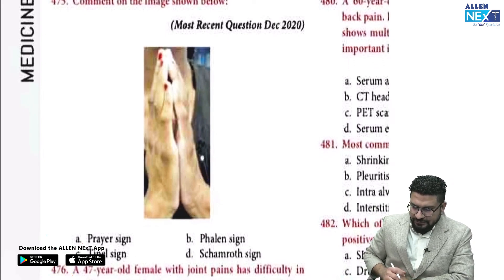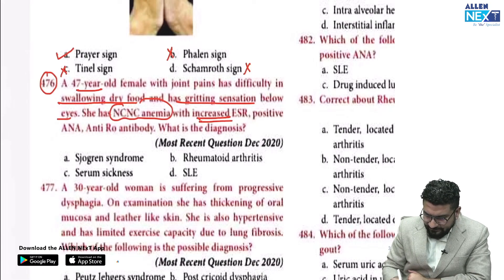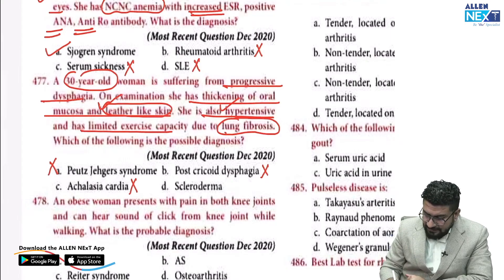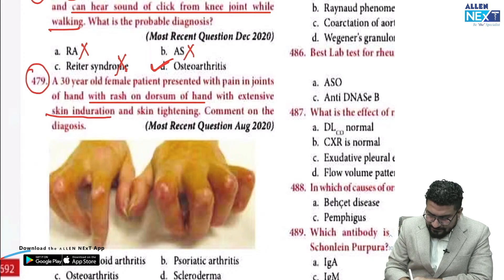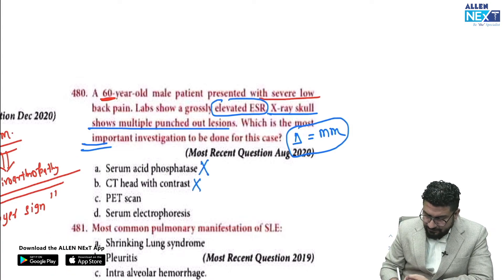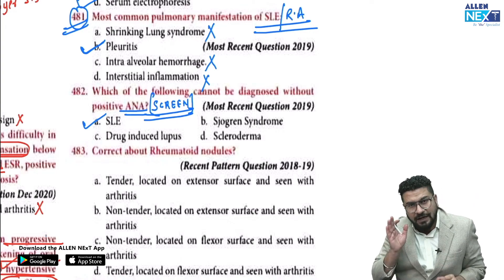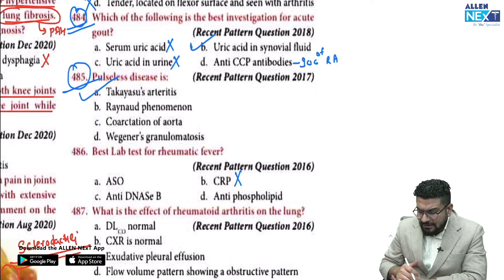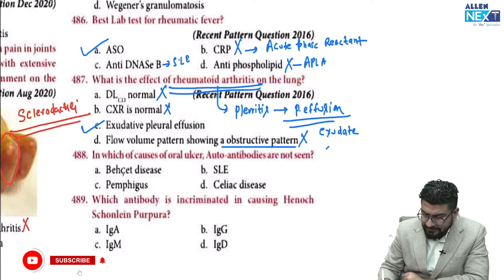FMGE Solutions Decoded | Medicine : Rheumatology by Dr. Aman Setiya | ALLEN NExT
Introducing 🔥 FMGE Solution Decoded for 📕 Medicine : Rheumatology!

Listen to 💎 Dr. Aman Setiya delivering and discussing on the high-yield topics and questions important to 🥳 crack FMGE 2024 with confidence!

Don’t miss out on this 🏆 Valuable Medicine : Rheumatology Lesson, as it summarizes all things crucial for the subject and provides 💫 full-coverage of the syllabus within ⏰1.5 hours.

Targeting 200+ Score in FMGE 2024❓FMGE Solutions Decoded will make it possible❗

▶️ Videos for more subjects lectured by ALLEN NExT’s esteemed Faculties are coming soon 🔜 for you!